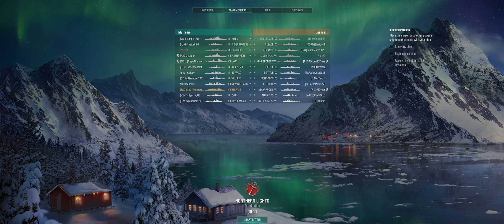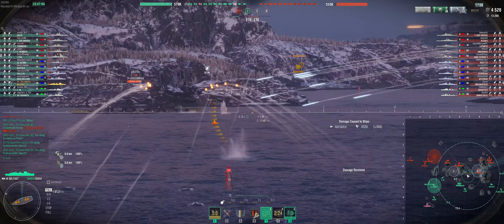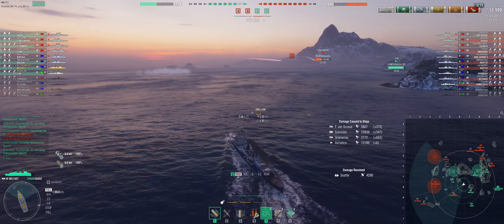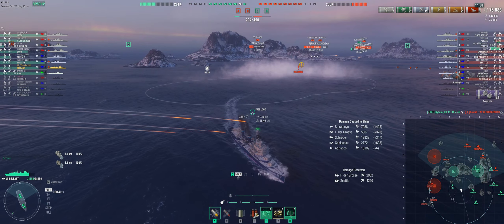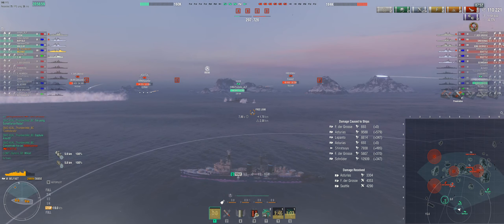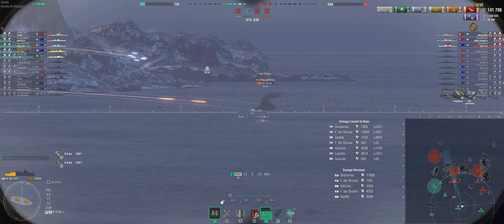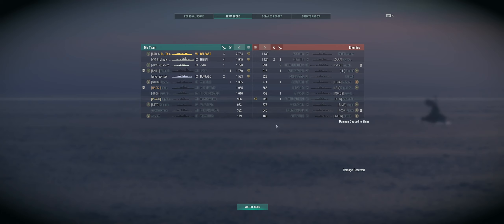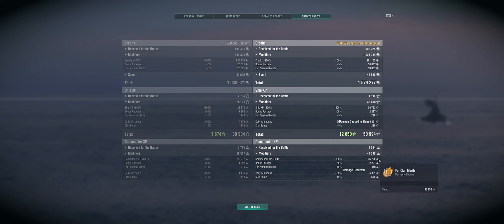HMS Belfast -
HMS Belfast   AL ThunderChild BC 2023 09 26